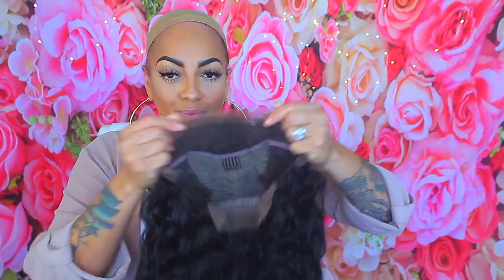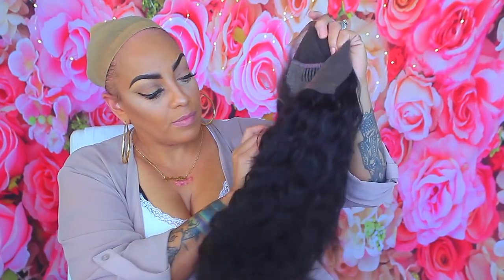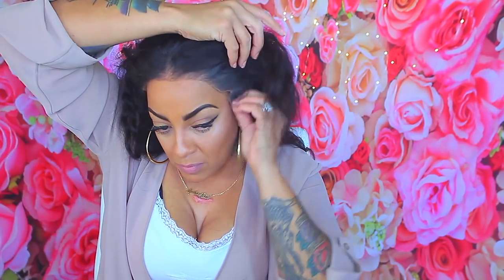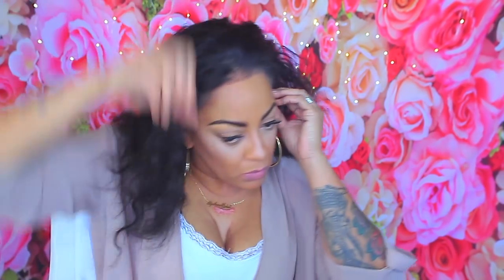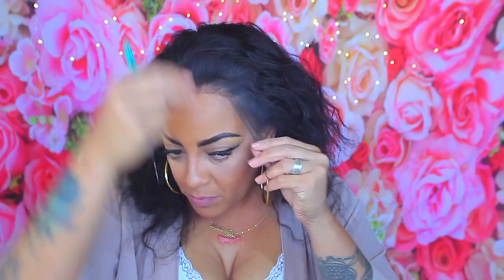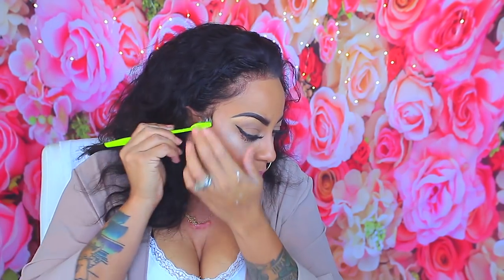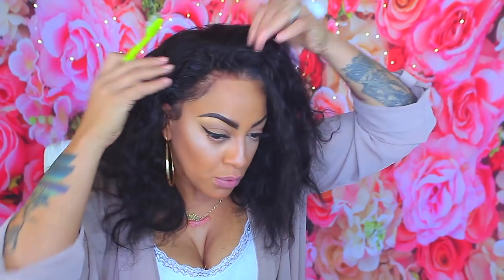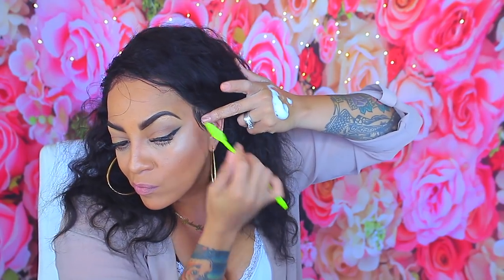SPEEDY LACE FRONTAL INSTALL NO MESS NO HASSLE PRE-PLUCKED READY TO WEAR WIG SAVE YOUR EDGES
An easy speedy lace frontal wig install with no mess no glue no hassle which was pre-plucked & ready to wear. The method I use is easy for beginners & will not destroy your edges or baby hairs or wig.

Buy this Dyed Perm Long Deep Side Part Water Wave Lace Front Human Hair Wig  From Gearbest:

WRITE OR SEND US LOVE GIFTS TO:
Muffinismylovers

SOME OF MY FAVORITE SITES